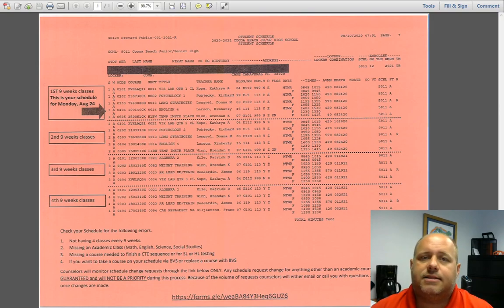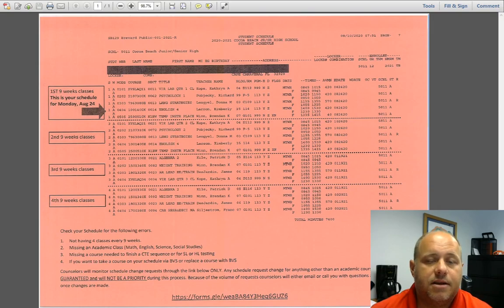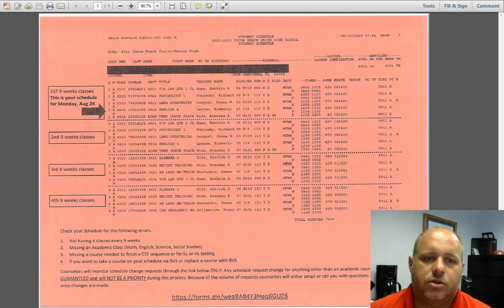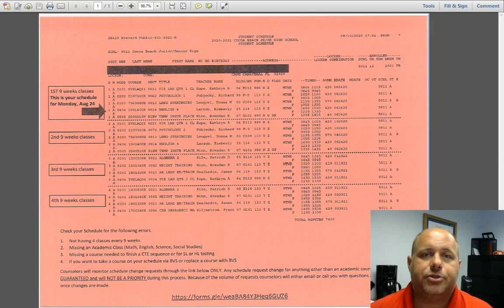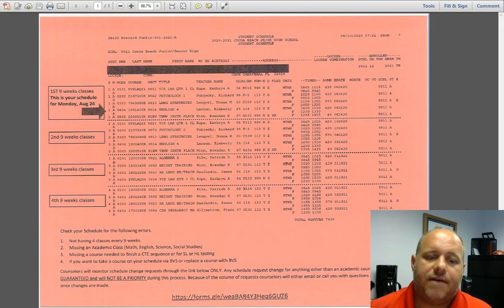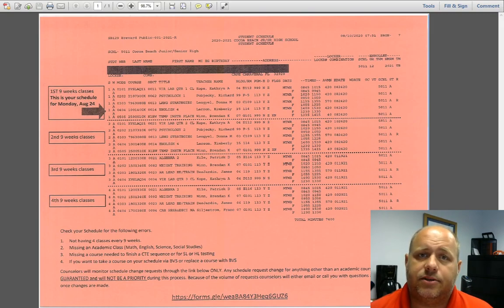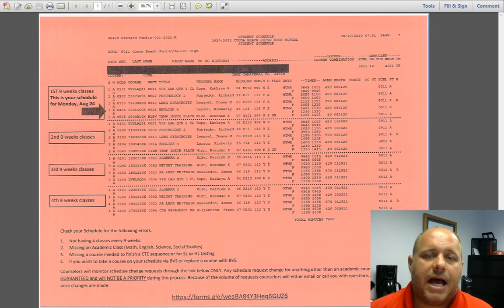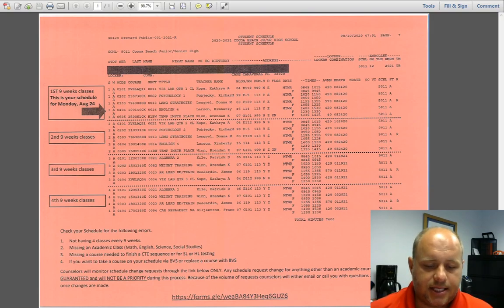Schedule Card Tutorial